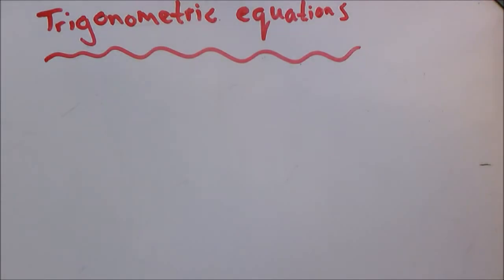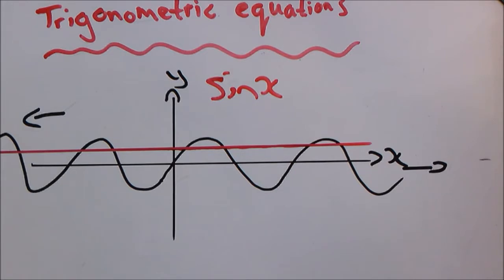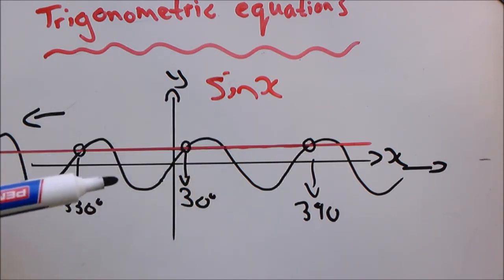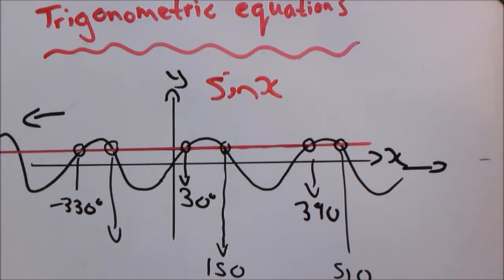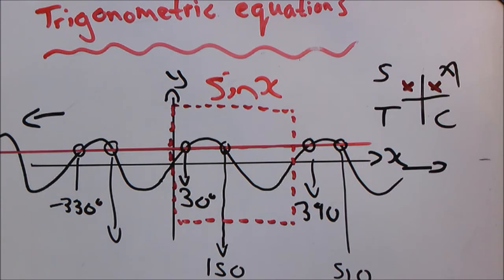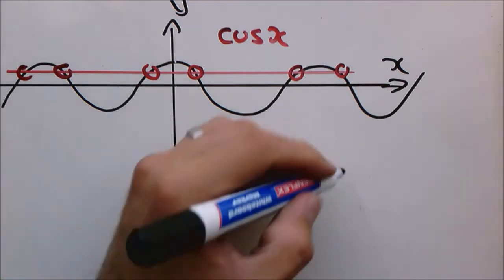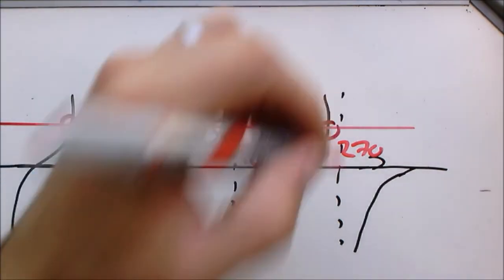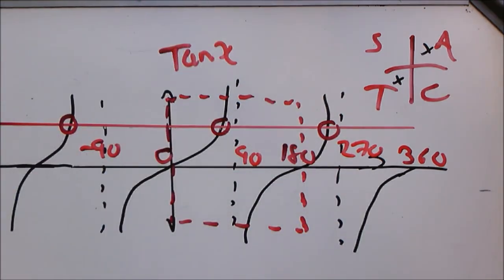13 Trigonometric equations: general and specific solutions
The aim of the video is to show you how to approach trigonometric equations and what the difference is between the general and specific solutions.